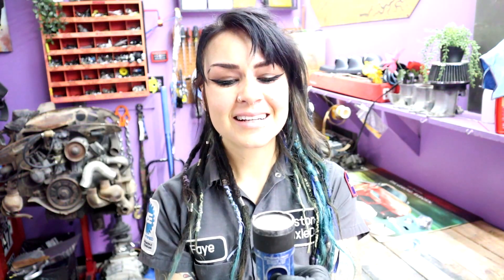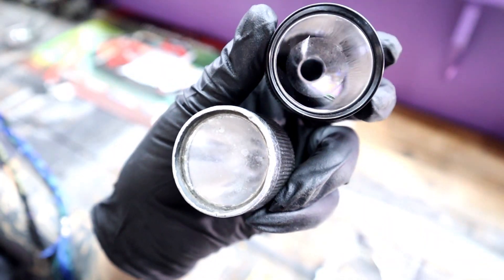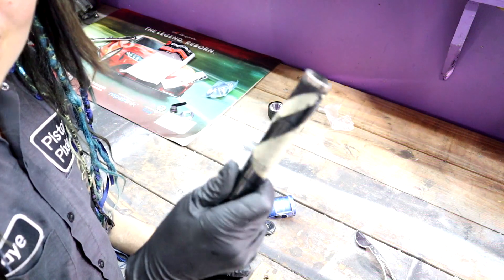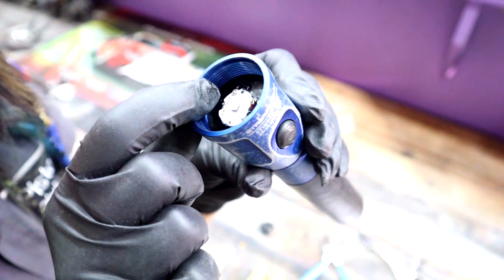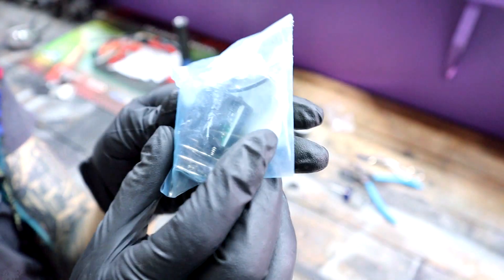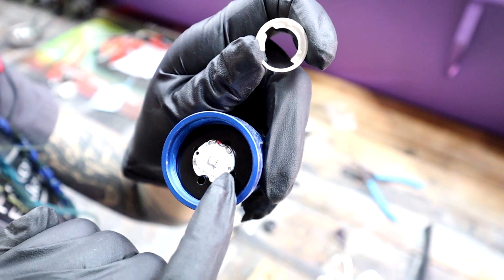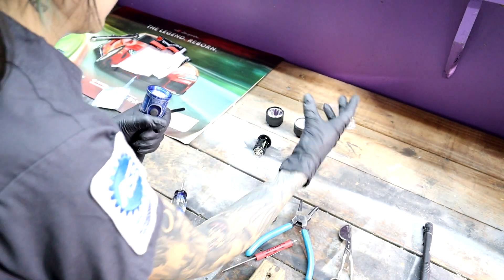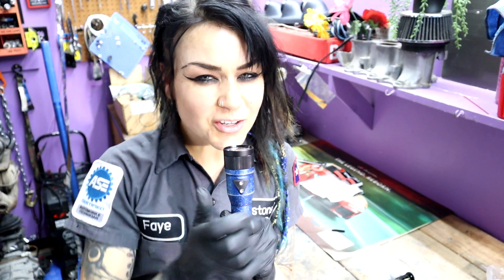FIXED! Old Streamlight Stinger (circa 2012) Button Repair and LED Upgrade!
FINALLY!! After 2 years of an intermittent button, I got fed up and repaired my flashlight!

** please note: there are many newer Stinger repair kits that do NOT work with the older models like mine. There are also older model Stingers that have a smaller body and will not accept this upgrade kit. Please double check the age and style of your stinger flashlight before purchasing a kit for this upgrade and repair!!

For the kit I showed here with new projector housing
For just the button repair (Switch Kit STL-75798)

Like my videos? Consider droppin' in on one of my LIVESTREAMS!
Automotive Book Club: Wednesdays from 5:30 - 7pm CT
Automotive Chit Chat Happy Hour: Fridays from 3:30 - 5:00